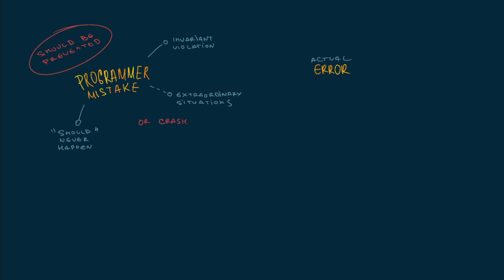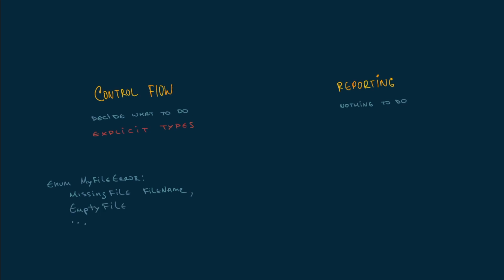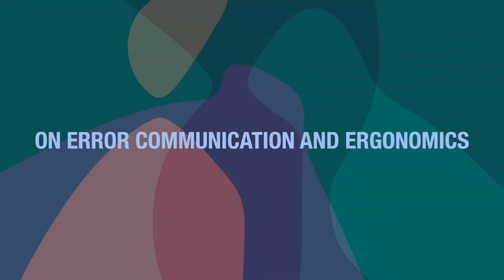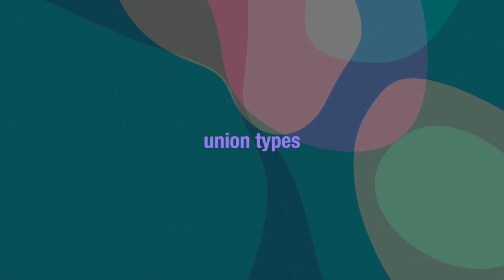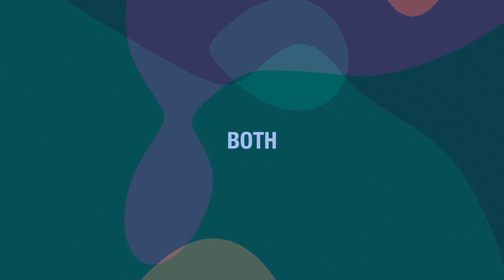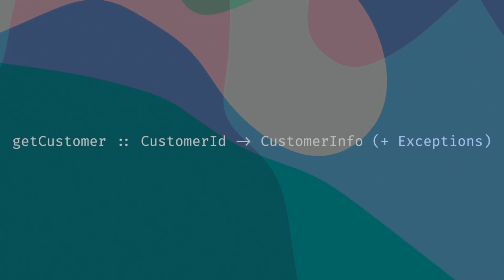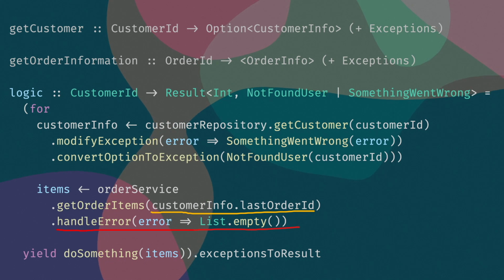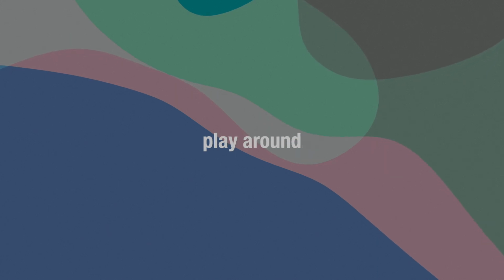[Advanced] On error handling in Functional Programming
Learn more about happy path programming and make FP click by joining "How to think like a functional programmer"

In this lesson, we talk about errors, where to find them, what works and what not, and then we'll review two techniques I've been using recently (and don't hate yet).

0:00 Intro
0:23 On errors
3:02 Error purpose
5:18 On error communication and ergonomics
9:39 Two examples
9:49 Approach 1. Exceptions for exceptional behavior
10:38 Approach 2. There and back again
14:39 Take-aways